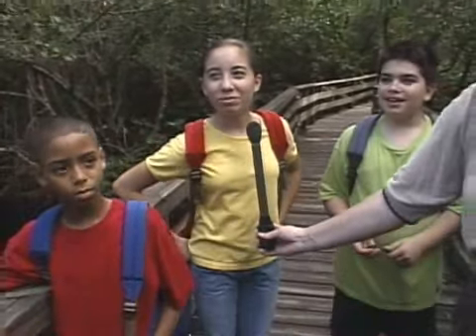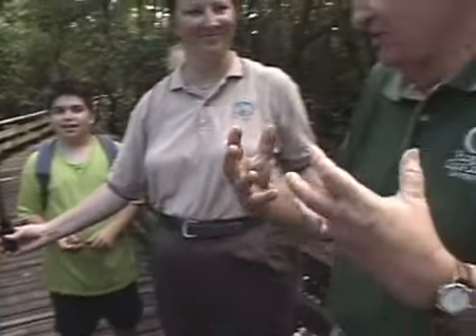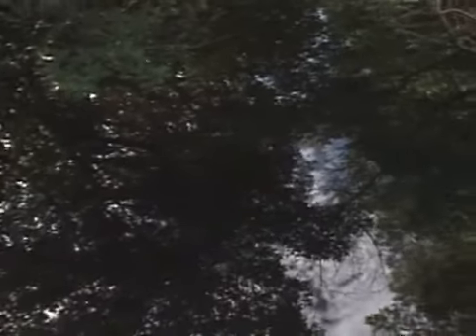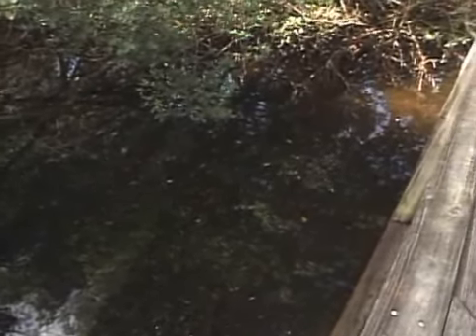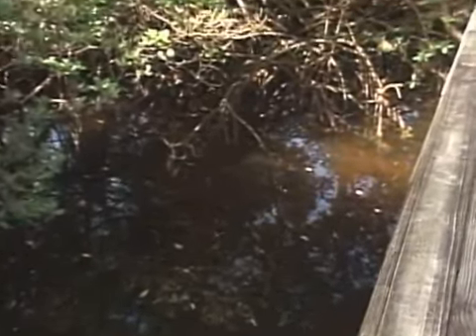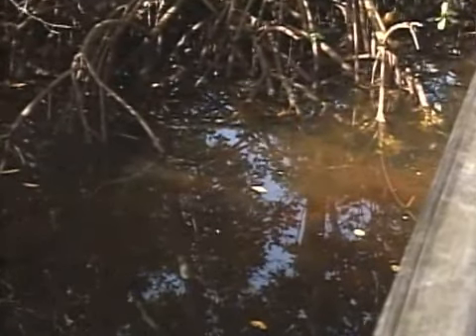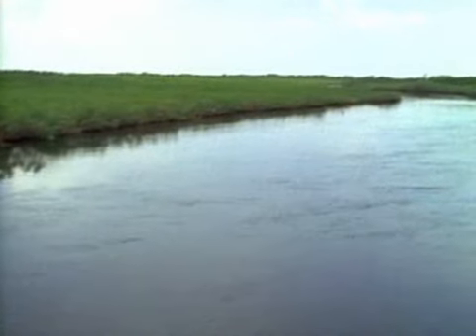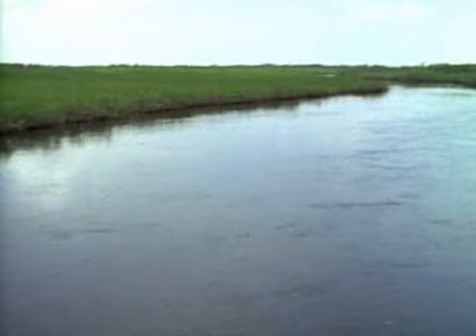112 - Mangrove Q&A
Scientists answer student questions about mangroves and why these plants are a keystone species in Florida's estuaries.